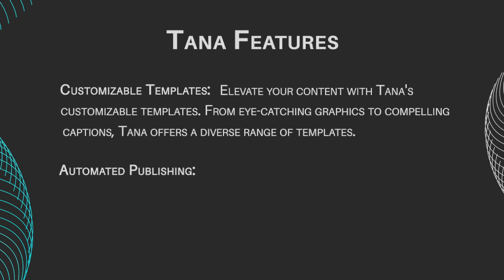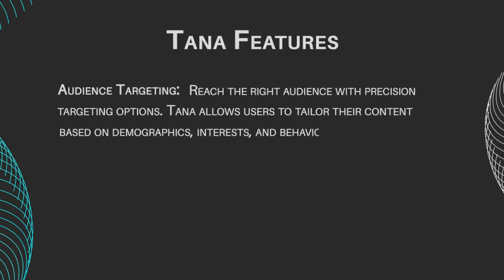Tana Review: Is It Worth It? (2024)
Tana Review: Supercharge Your Social Media!

In this video we will dive into Tana, the ultimate social media booster! Join us as we explore how Tana's expert team amps up your online presence with personalized strategies and support. From content creation to engagement, Tana has you covered. Whether you're starting fresh or a seasoned influencer, Tana's your secret weapon. Watch now and supercharge your social media game with Tana!